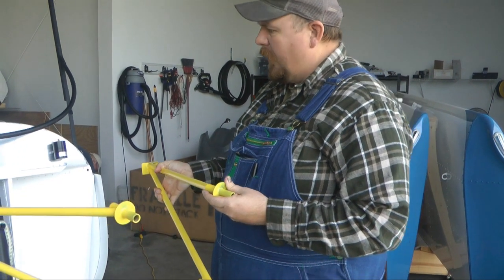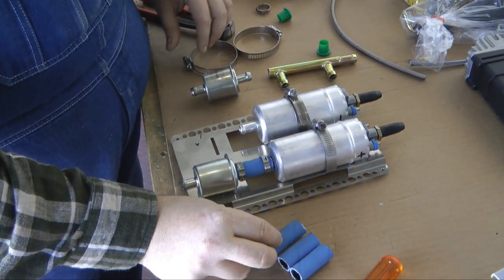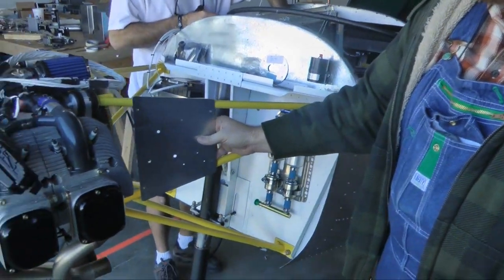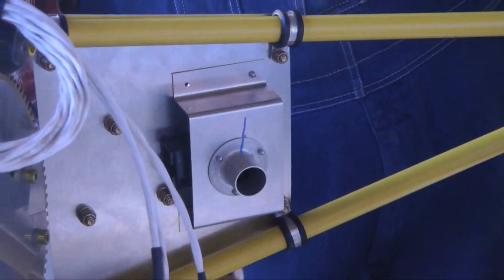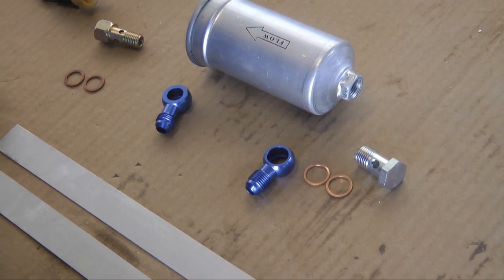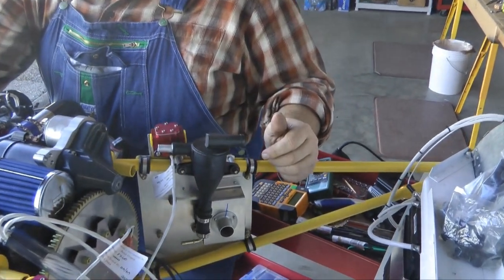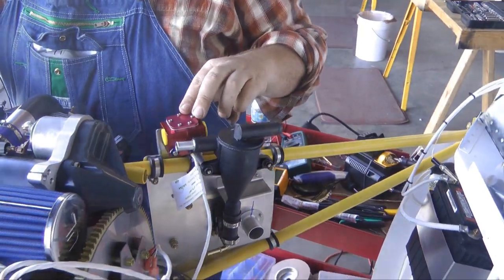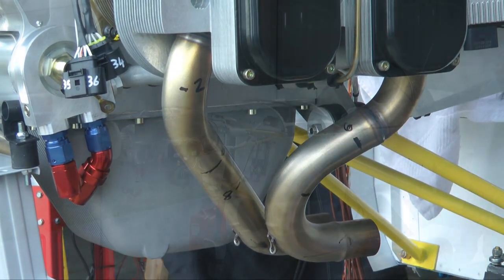UL Power Engine Installation DVD preview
Watch sample video from the UL Power Engine installation DVD from HomebuiltHELP.
This is a demonstration of a professional installation of a UL Power 350 engine into a Zenith CH650 light sport aircraft.